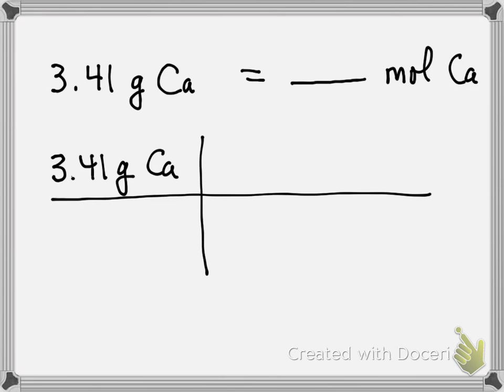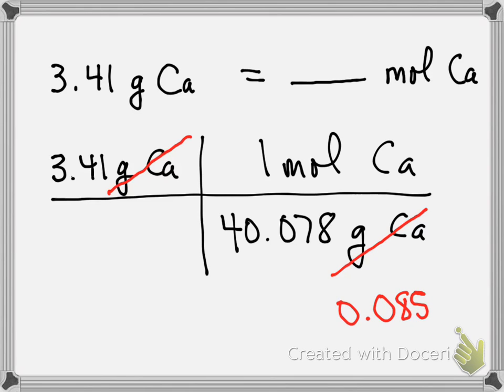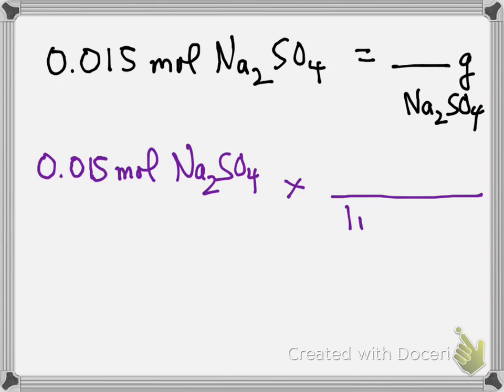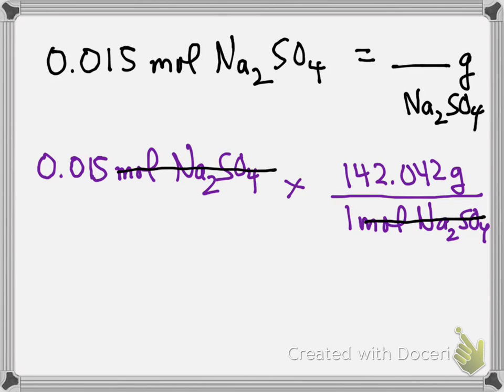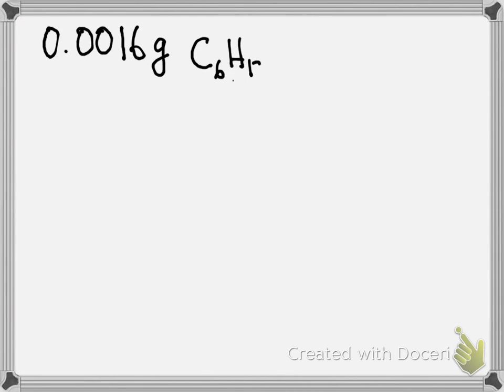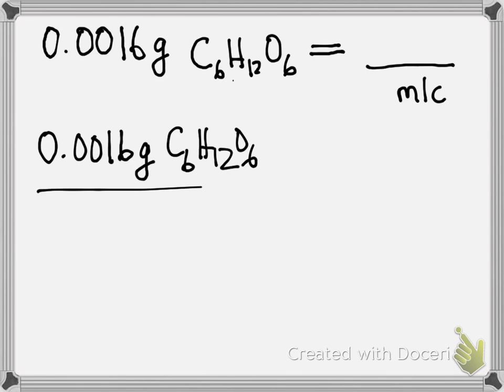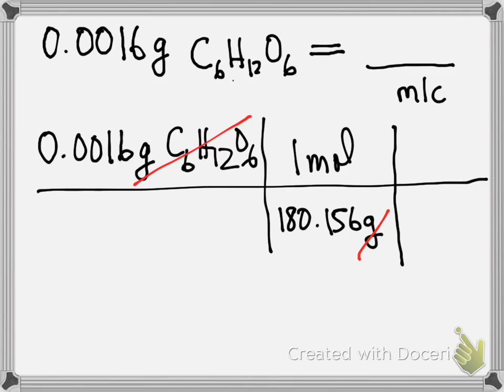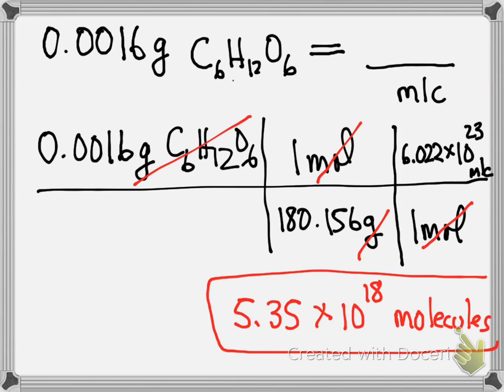Unit Conversions. grams to moles to molecules